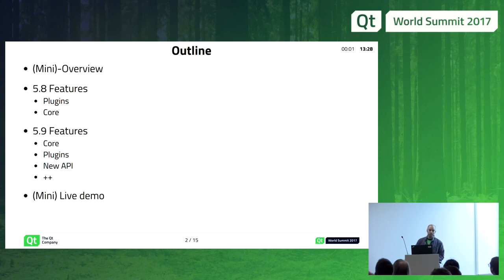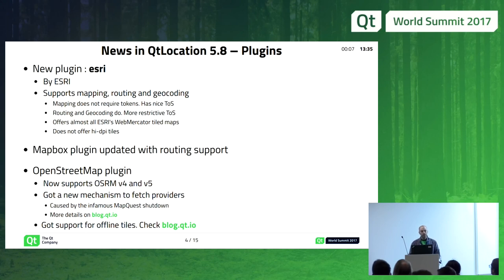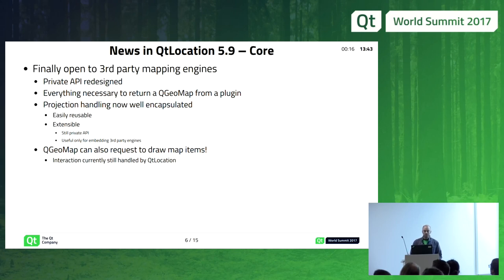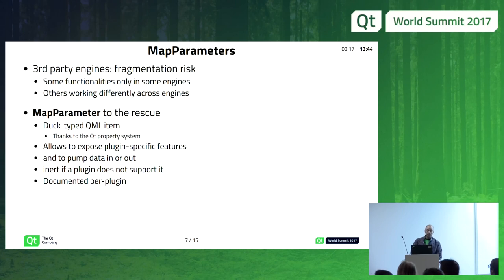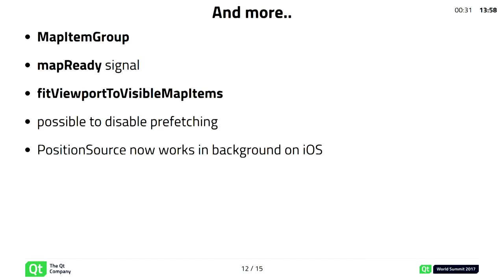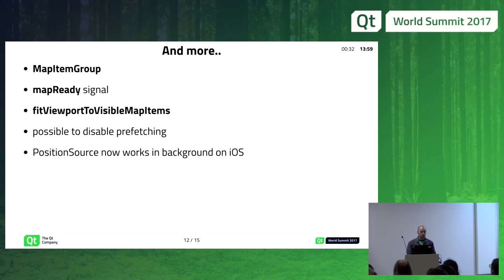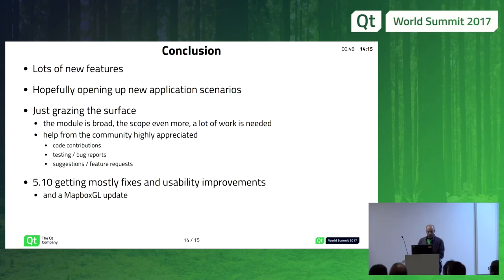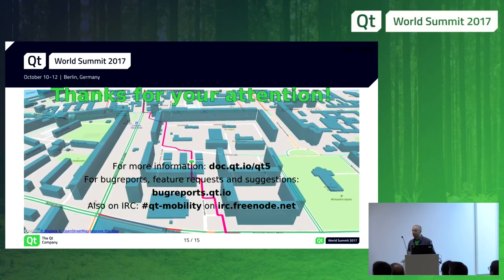QtWS17 - QtLocation 5.9: from tilted maps to pluggable engines, Paolo Angelelli, The Qt Company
In this talk you will learn what features are now available in QtLocation 5.9, how to use them, and what new scenarios they enable.

With Qt5.9, the Qt Location module has received numerous new features, some of which have finally disrupted the internal limitations the module used to have.

Thanks to this, the module can now make use of 3rd party, pluggable map engines for displaying the maps and the user-added content on the maps. The module now also allows tilting and rotating maps. Many other features have been also introduced, still maintaining source and binary compatibility as always.